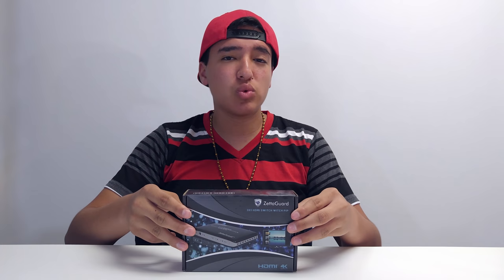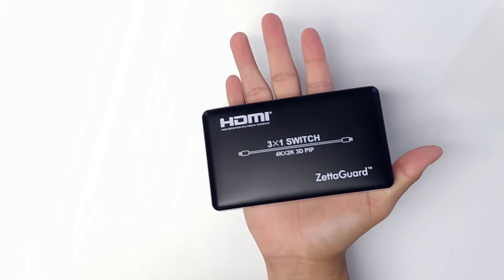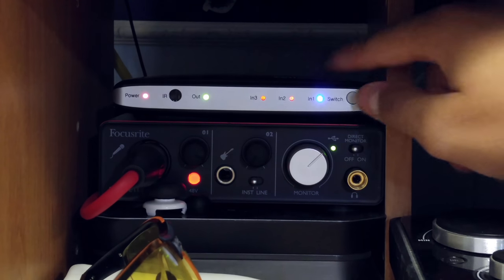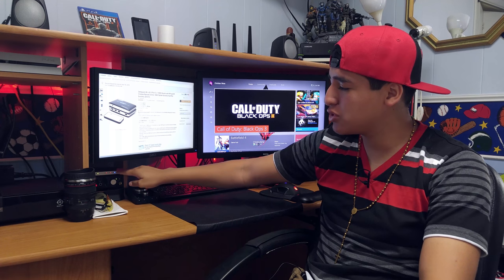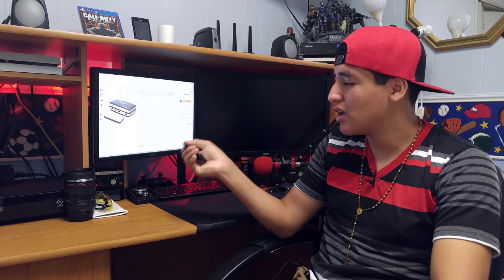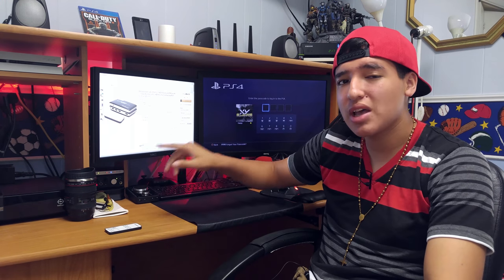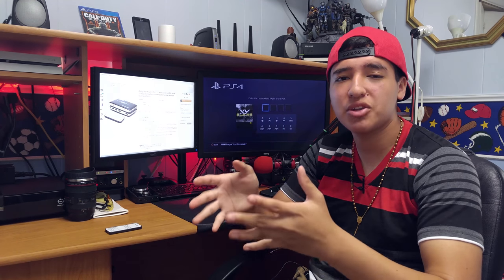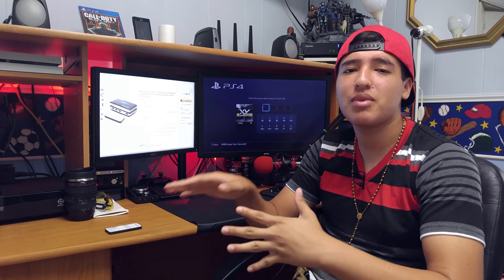4K HDMI Switch Unboxing (Zettaguard ZW310)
ZettaGuard HDMI Switch:

===Social Media===
Have a Facebook?

===Tags Used===